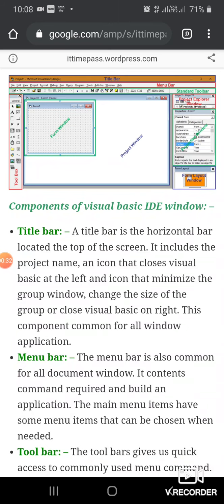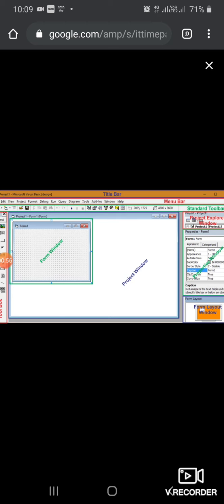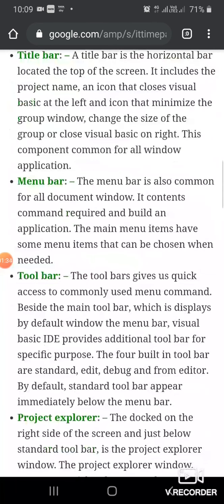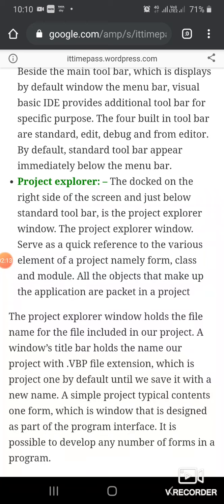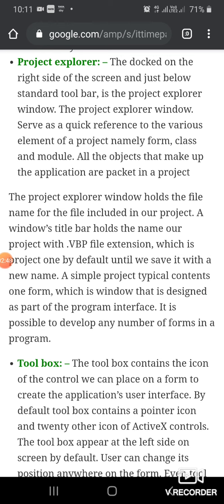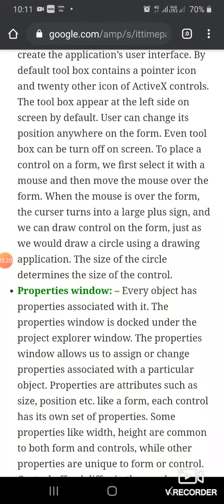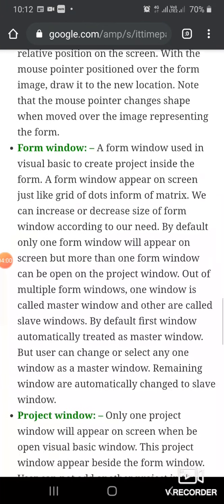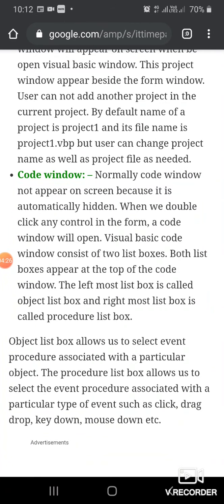Topic: Components of V.B in detail.Class:12th I.P